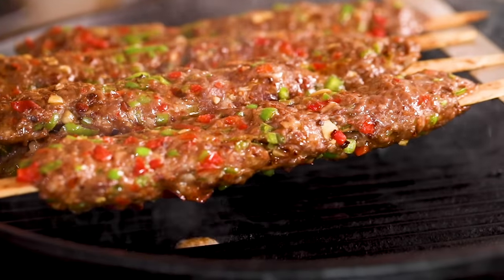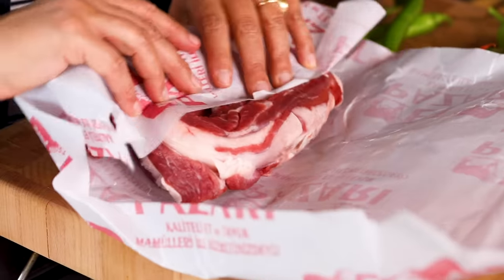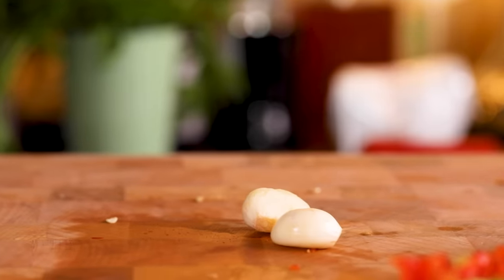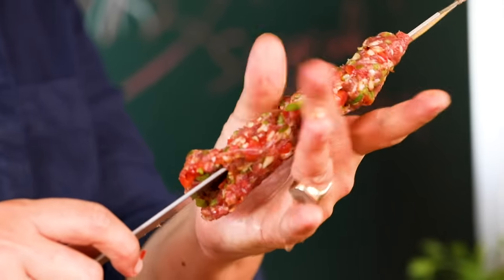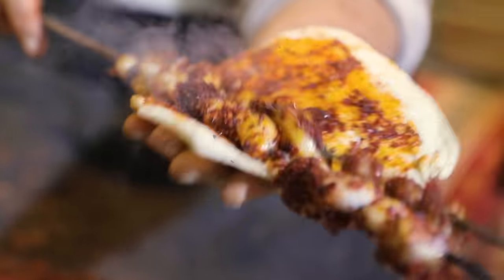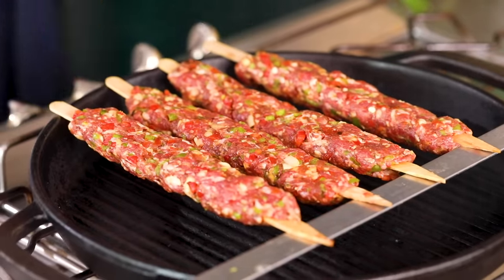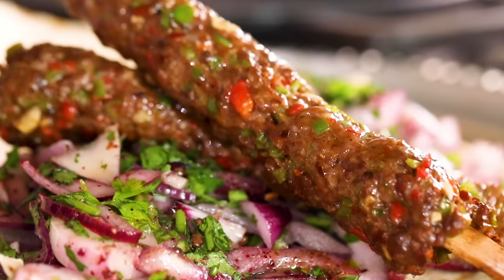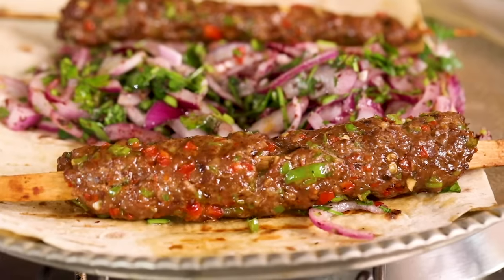The Legend of Turkish Cuisine, Kebab | Very Easy, Homemade Shish Kebab Recipe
Today is the day to learn how to make Turkish AdanaKebab which is the staple of beautiful Turkish cuisine. You will definitely be surprised by the ease of making a great, homemade shishkebab and the best way to eat your kebab. On the recipe I mix the original recipe with some special Refika tricks, do not miss the video 👌

For the kebap,
250 g ground beef, (rib) single ground (alternatively, lamb meat or a mixture of 60% beef & 40% lamb)
1 red hot chili pepper, finely chopped (soak in hot water if using dried pepper)
1/3 red pepper, finely chopped (bell peppers works great as well)
4 small green peppers, finely chopped
2 cloves of garlic, finely chopped
1 tablespoon red pepper flakes
1 teaspoon salt
Lavaş (or tortillas)

For the red onions with sumac,
2 red onions, sliced into semicircles
7-8 sprigs of parsley, chopped
A pinch of salt
2 tablespoons olive oil
1,5 tablespoons ground sumac

• Soak 4 wooden skewers in water for an hour to prevent burning. You can skip that step if you using metal skewers.
• Mix the red hot chili pepper, red pepper, green peppers and the garlic and chop them together again.
• Season with salt and red pepper flakes -if using sweet peppers-.
• Add the meat and chop them together to mix for 2 minutes.
• Divide the mixture into 4 equal parts.
• Mold each part onto separate skewers. Slowly push the meat mixture from top to the bottom with your fingers. Leave 3 cm gaps from the top and the bottom of the skewer. If the meat mixture seperate from the skewer, refrigerate it for  around 15 minutes. Wetting your hands with cold water will help preventing stickiness.
• Refrigerate for 15 minutes.
• These are traditionally cooked on the barbecue, but I have a technique for you to create the same great taste at home using a cast iron pan. Heat your cast iron pan on high heat.
• When the pan is hot, place your skewers on the sides of the pan without touching any part touching the bottom. This way, the heat from the pan will cook them.
• Flip the skewers regularly and cook for 5-6 minutes.
• For the onion with sumac, sprinkle a pinch of salt on the onions and rub it to soften.
• Add in the olive oil, ground sumac, parsley, the rest of the salt, then mix again.
• Put the lavaş on the kebap and press to let the bread soak all the flavours from the kebap.
• It is time to eat! Wrap them all together in the lavash and take the perfect bite. Enjoy with your loved ones!